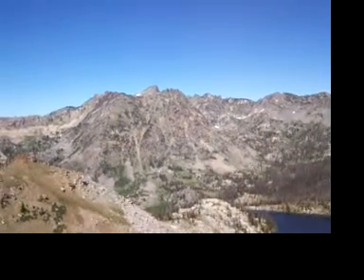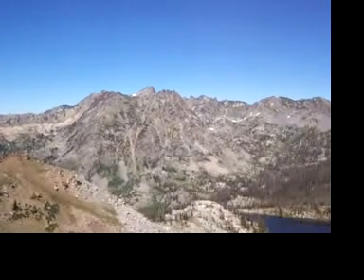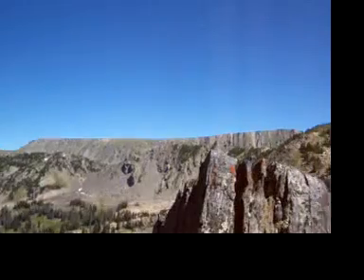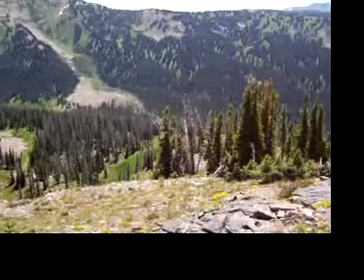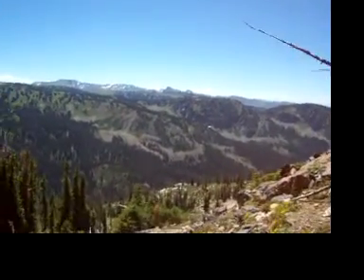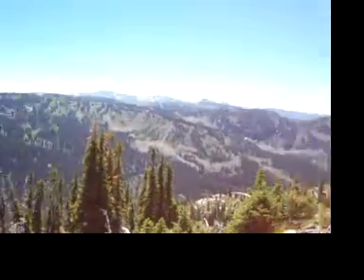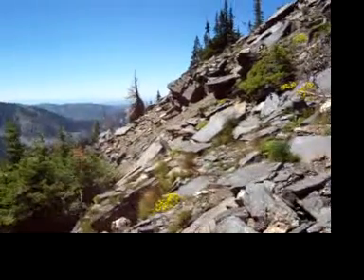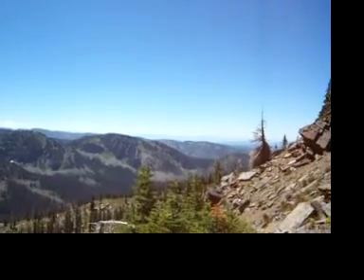View from ridgeline above Gilpin Lake,